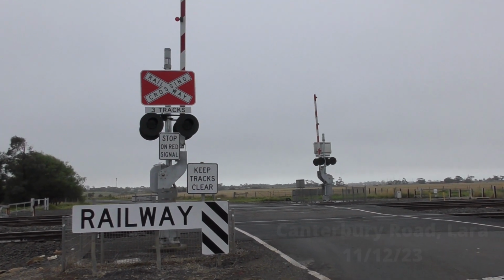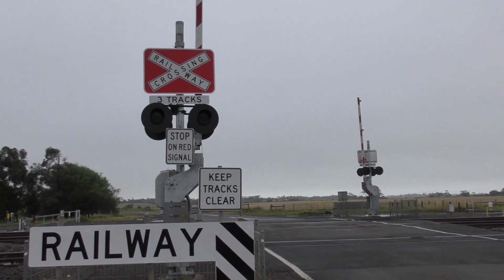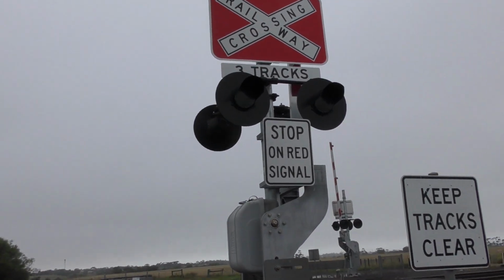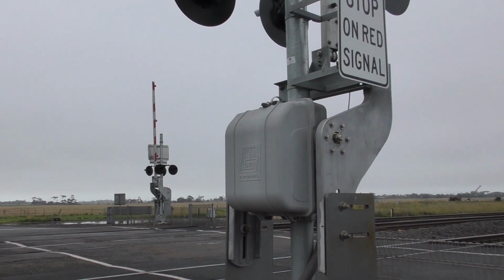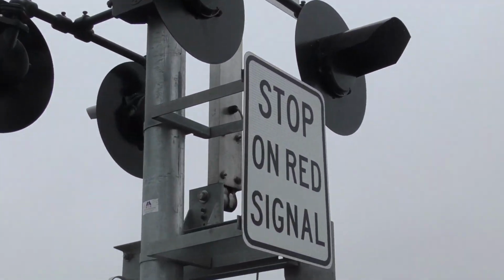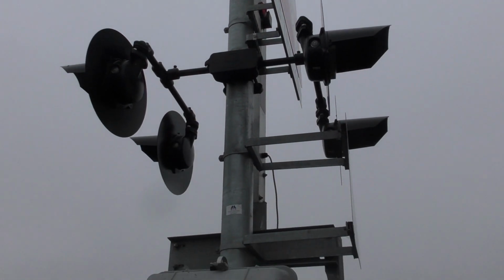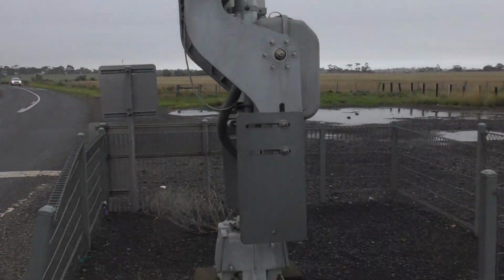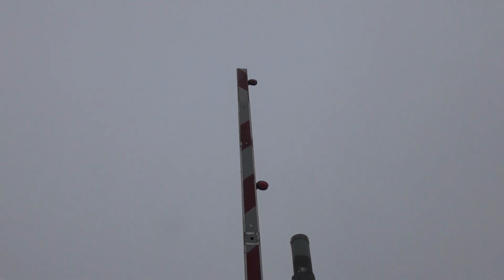Canterbury Road Level Crossing, Lara, Victoria!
Hey guys!
This is the Canterbury Road E Level Crossing in Lara, on the Geelong Line in Melbourne's South-West. Its actually a really nice quiet spot and despite the bad weather while I was there, it was a nice location to be, and I can see myself returning here probably for trainspotting.

The crossing has:
8x New Style Westinghouse Clear LED's
2x Westinghouse Crossarms
2x WCH Gate Mechanisms
2x Flat Gates
6x WCH Gate Lights
2x Safetran Type 3 E-Bells
2x Red background crossbucks
2x "3 TRACKS" Signs
2x White SORS Signs
2x WCH 2149A Signal Bases

N467 on the UP Warrnambool is also included in this video.

-Ethan